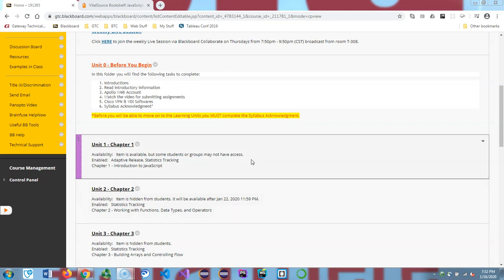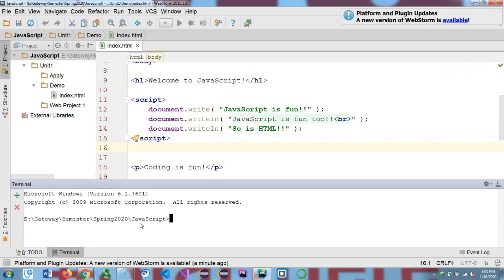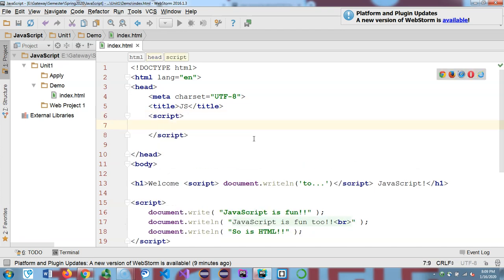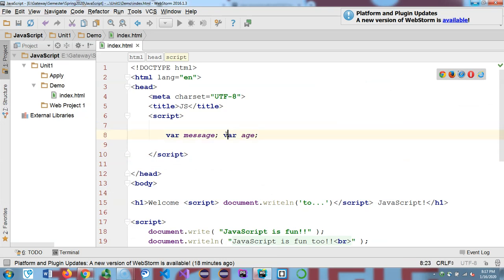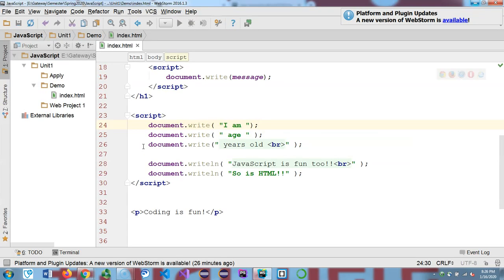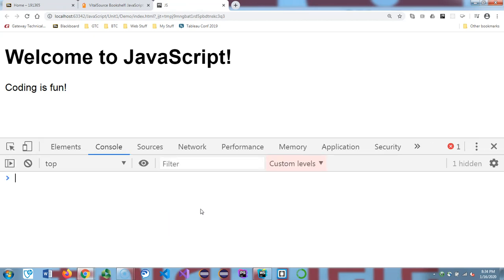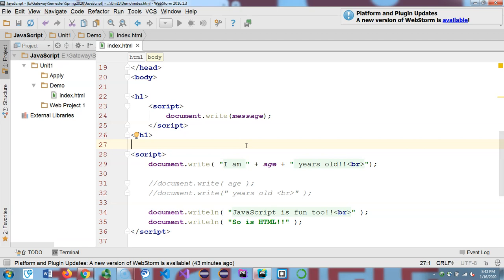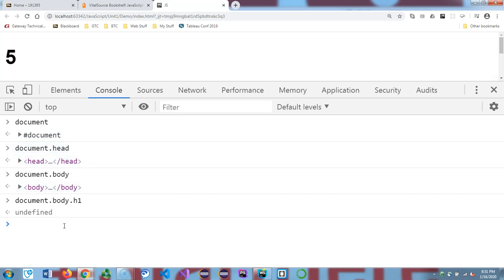Intro to JavaScript Part 1